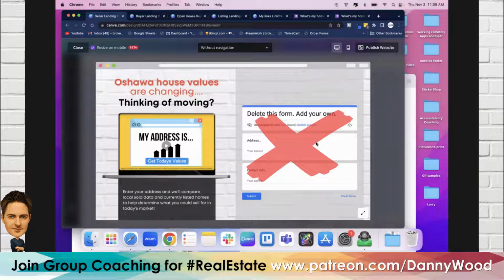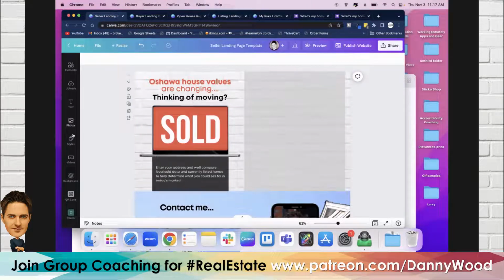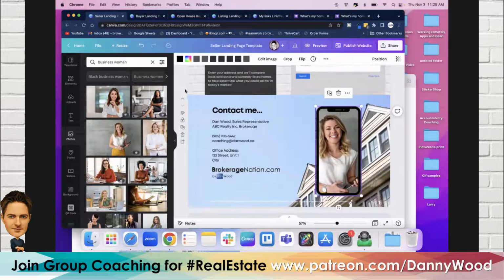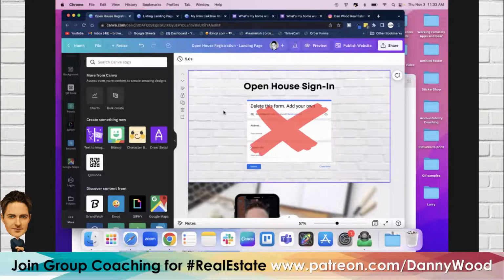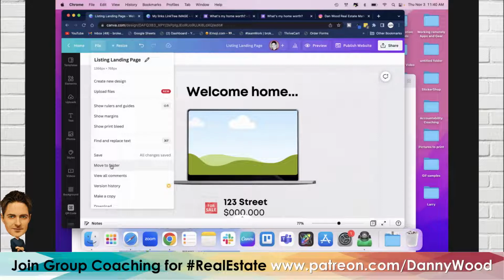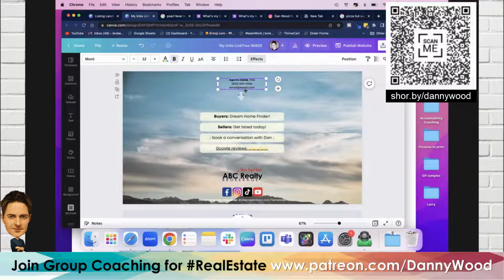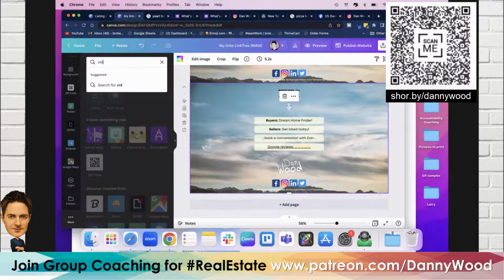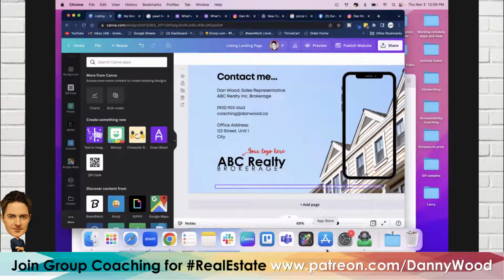FREE Real estate landing page templates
Today we cover how to build websites and landing pages on Canva. Specifically we designed real estate templates as examples. If you want to use our templates you can join our monthly program

10:58 - Seller landing page
23:54 - Buyer landing page
26:00 - Open house registration landing page
28:30 - Real estate website for just listed, coming soon, exclusive listings, etc
36:50 - LinkTree alternative (a mini site for all your links)